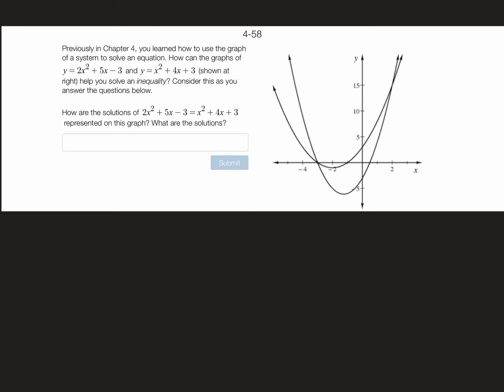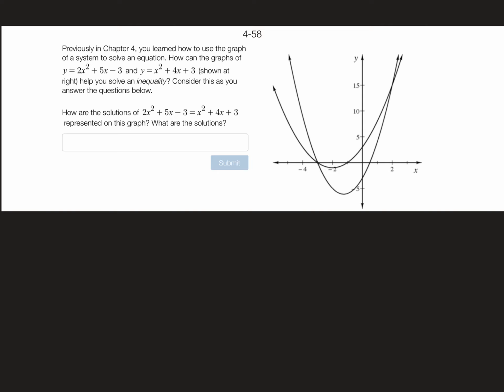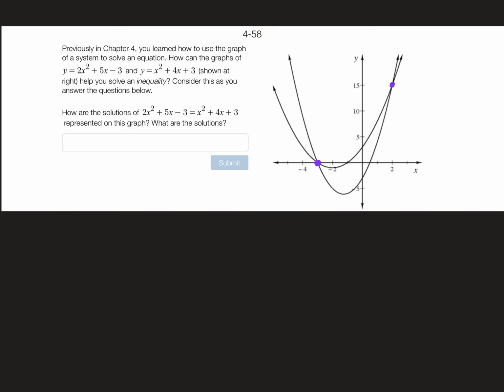HA2 4.2.1 slide 3